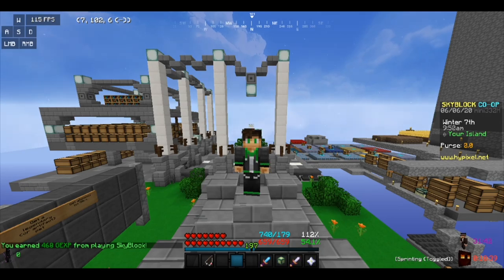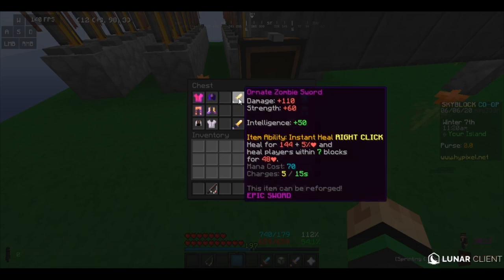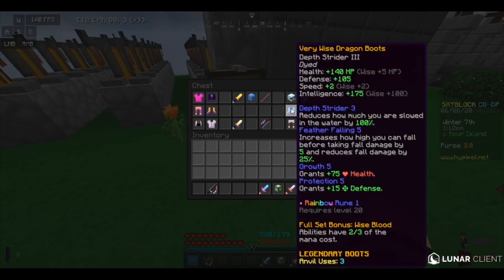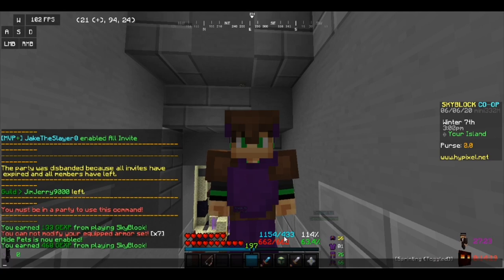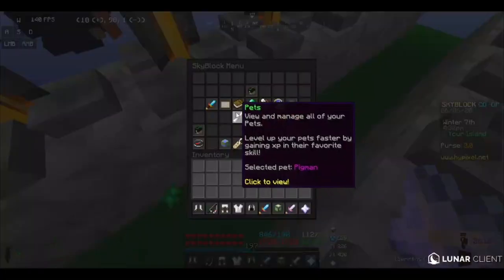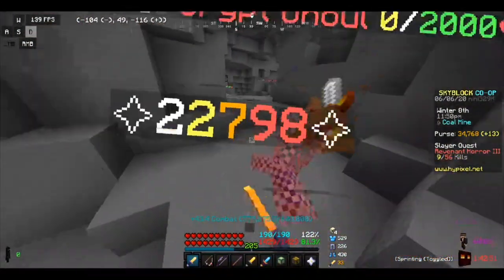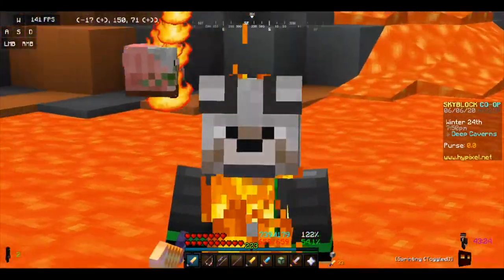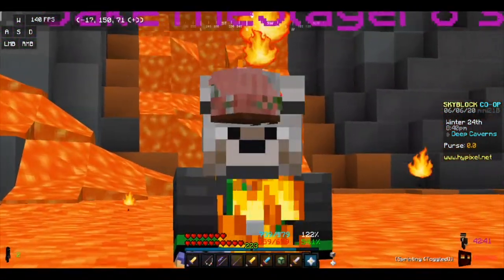How To Prepare For Dungeons - A Short Guide (Hypixel Skyblock)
I just go over some things you SHOULD (not have to) have before going into dungeons.

Outro song by Ganunu/IFloopTheCooper